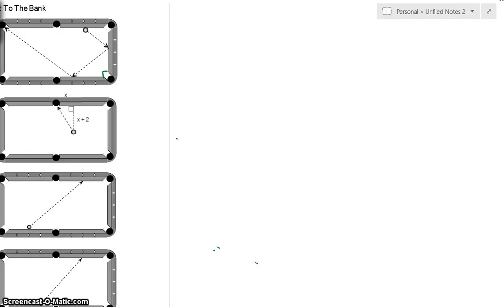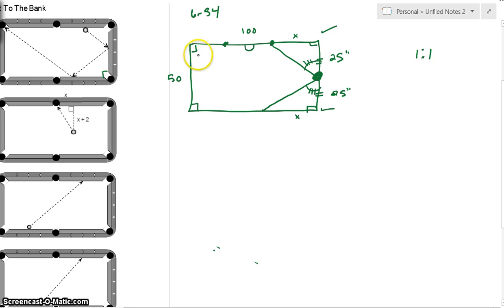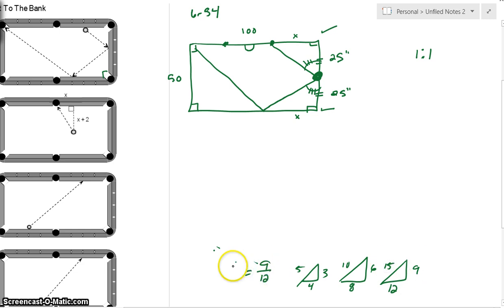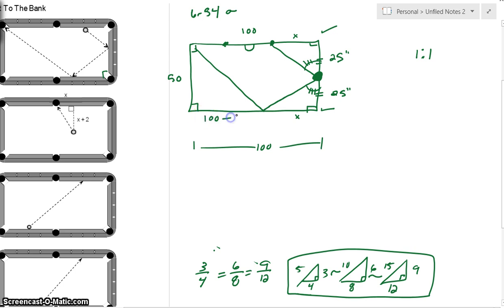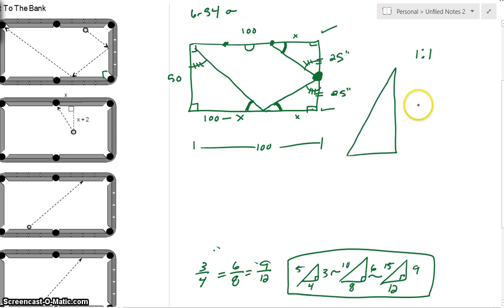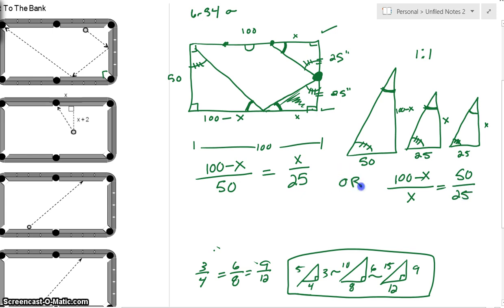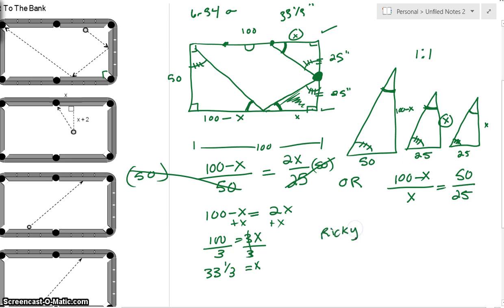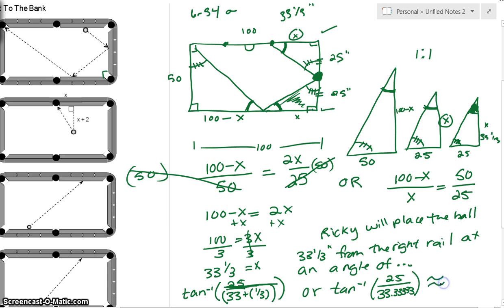Montana Mike's shot in 6 54 a